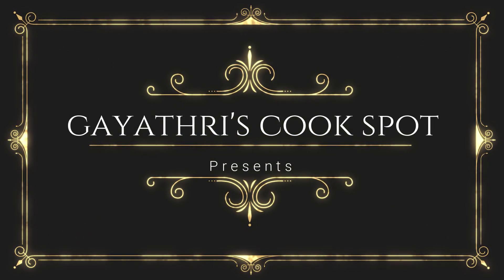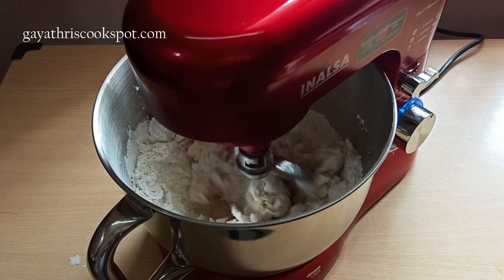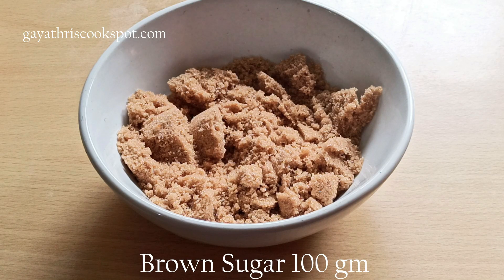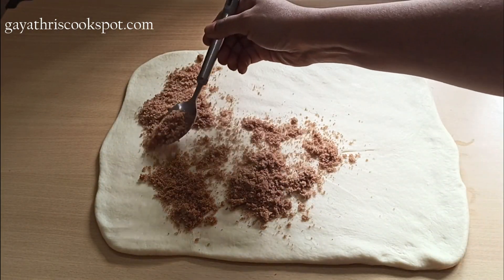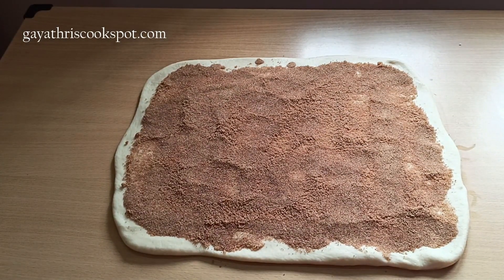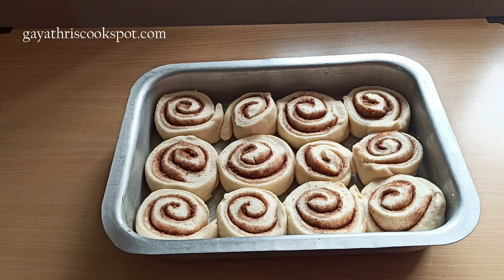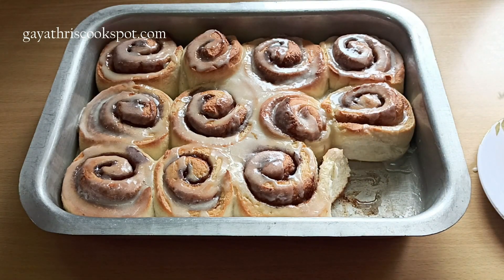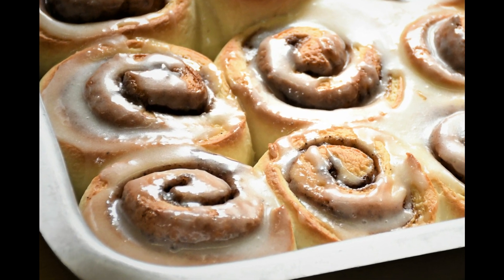Eggless Cinnamon Rolls Recipe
These Eggless Cinnamon Rolls Recipe makes amazingly soft and delicious rolls with a crisp glaze perfect for your evening treat.

Ingredients:
For The Dough:
All-purpose Flour / Maida – 455 gm
Granulated Sugar - 90gm
Milk-150 ml
Vinegar – 10 ml

For The Filling:
Brown Sugar – 100 gm
Cinnamon -1 1/2 tbs

For The Fondant Glaze:
Icing Sugar-1 cup
Milk-3-6 tbs